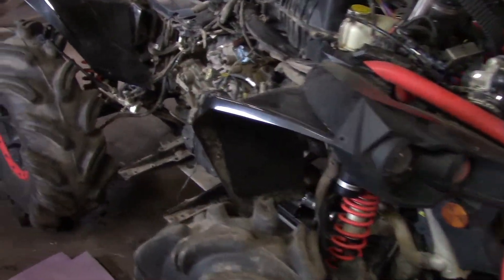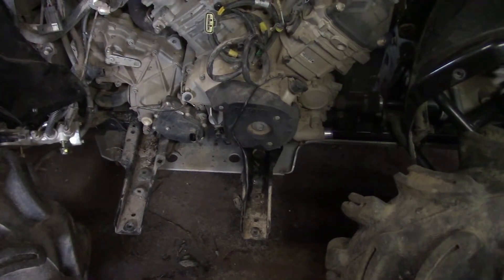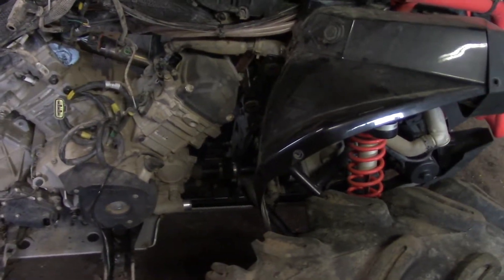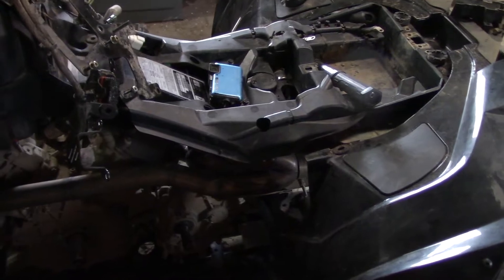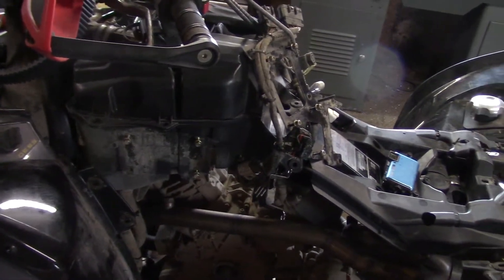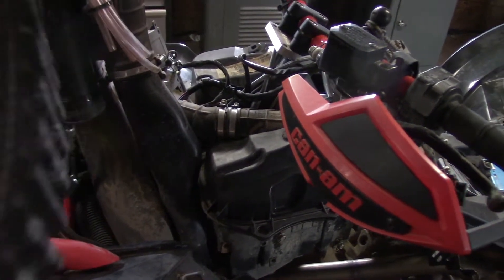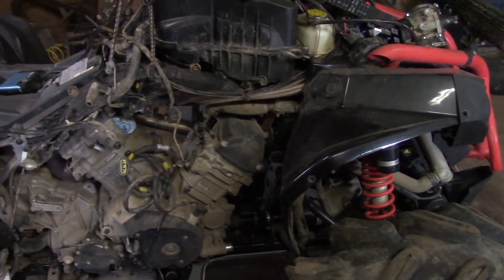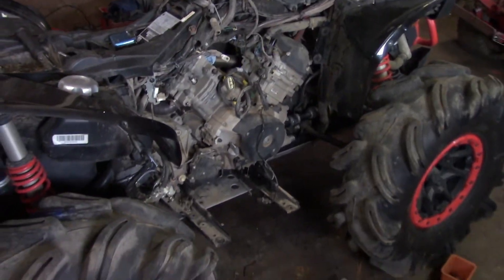Making progress on the Renegade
Now we are getting somewhere!